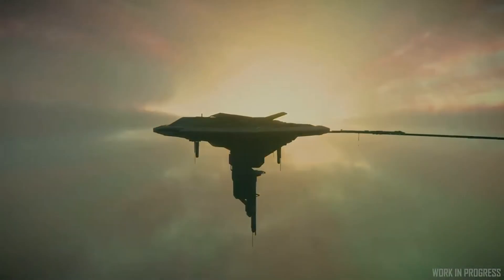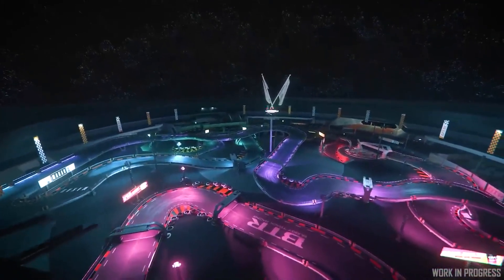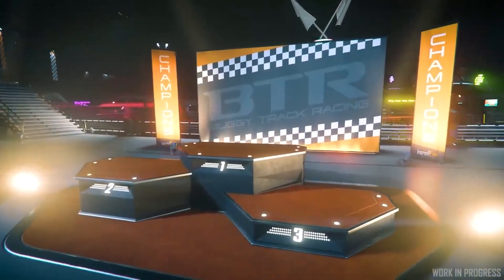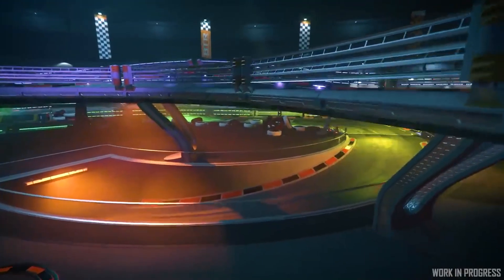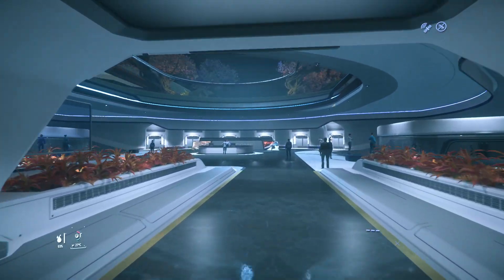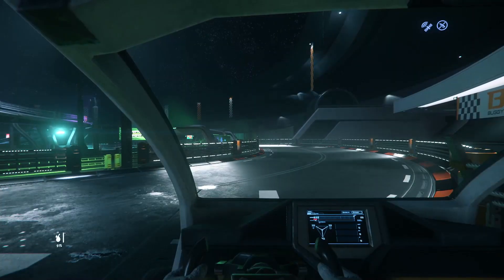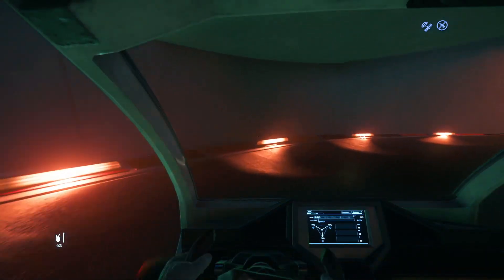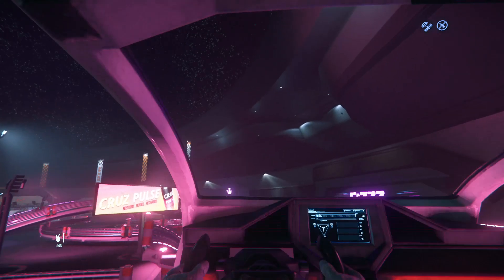Star citizen 3.18 Go Kart Racing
This is gonna be alot of fun when poeple start organising large groups to do it!!